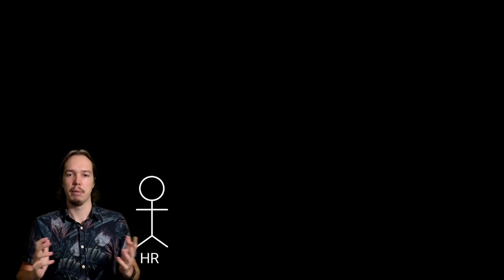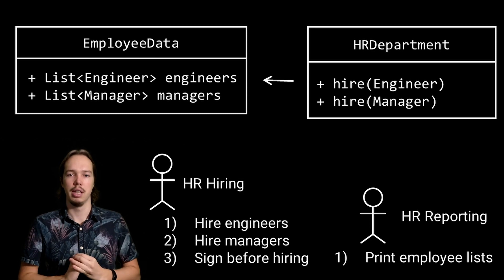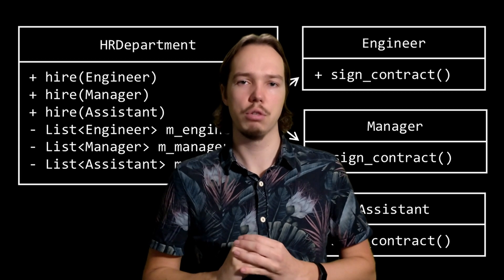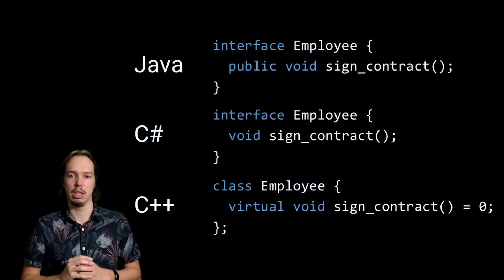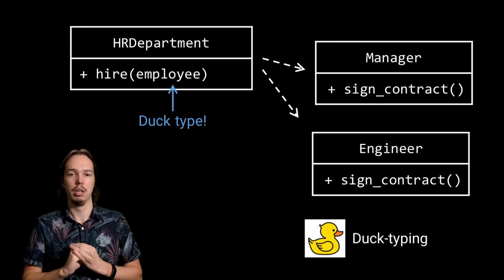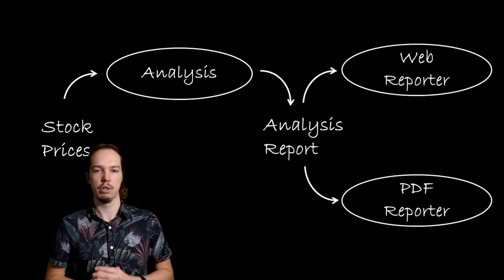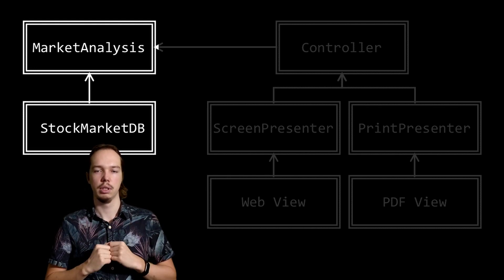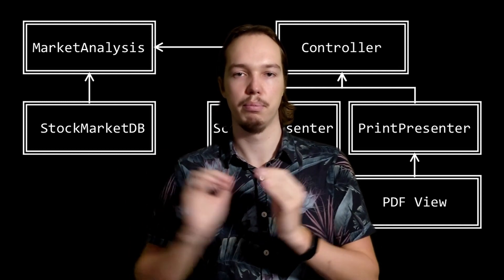Write Extendable code with the Open-Closed Principle - SOLID Principals E2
In this episode of the Bits of Q SOLID Principles series we are going to talk about the open-closed principle.
This principle is all about extandability of your code. We will talk about designing your code in such a way that it is easy to extend without having to modify existing code. We'll not only discuss how to do this at a class level, but even at a component or system level.

Timestamps:
0:00 Introduction
1:24 Open-Closed Principle at the class level
1:48 The initial design
2:16 Violating the Single Responsibility Principle?
3:46 A violation of the Open-Closed Principle!
4:31 The source of the problem
4:57 Fixing the design
5:15 Interfaces
6:30 Interfaces in different languages
7:07 Dynamically typed languages and duck-typing
8:04 Open-Closed beyond the class level
8:23 Components
9:30 Applying Open-Closed at a component level
10:45 A component diagram of the design
11:39 Dependencies and impact of modifications
13:36 Inverting the dependencies
14:55 Dependency Inversion Principle?
15:33 Summary & What's next!